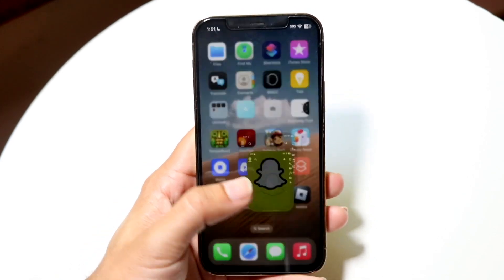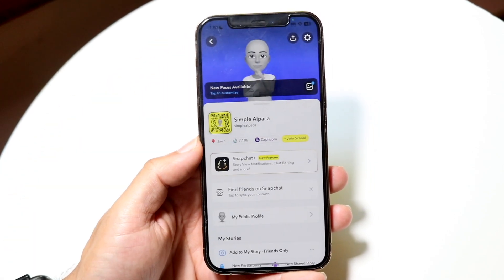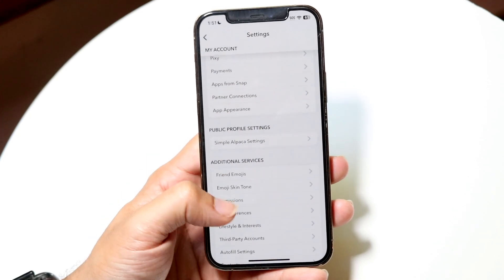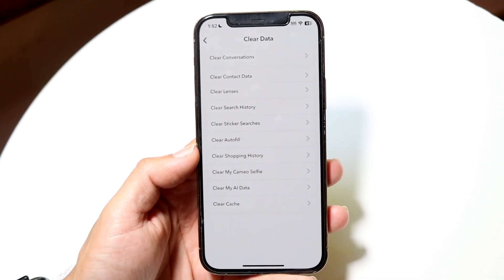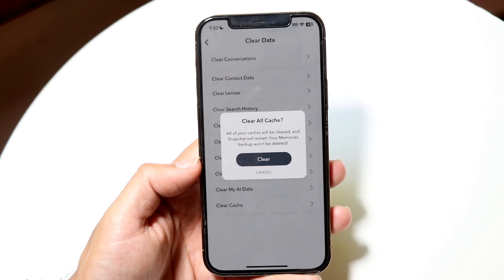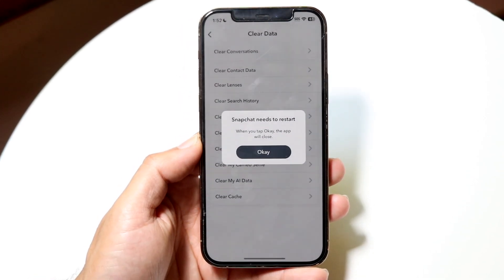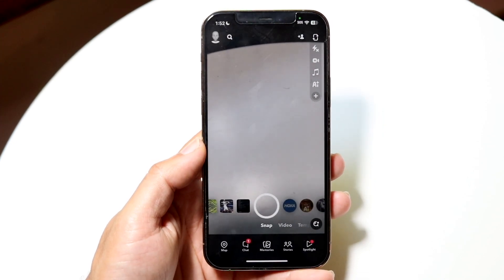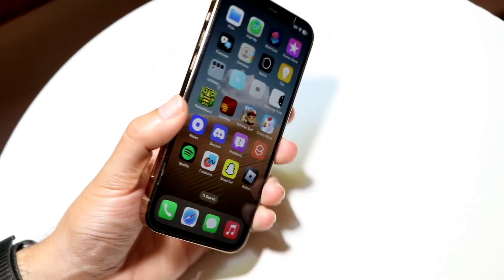How To Clear Cache On Snapchat On iPhone! (2024)